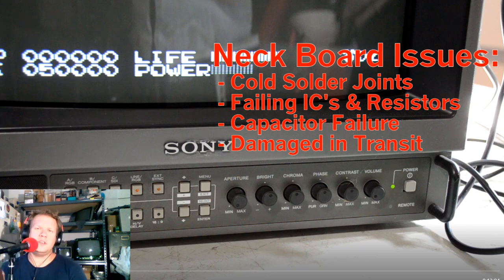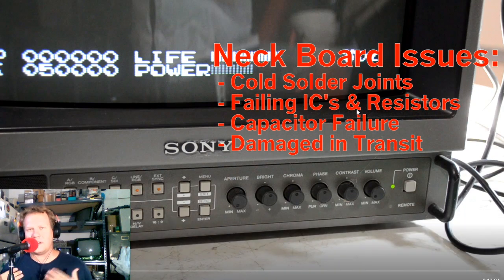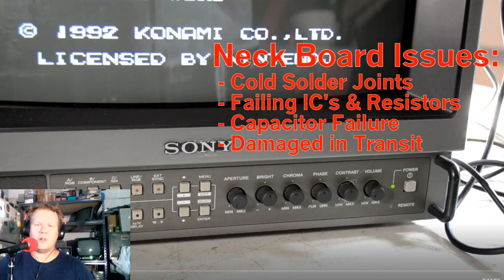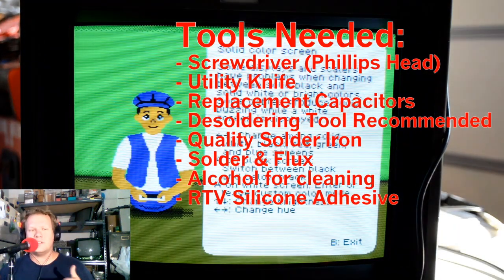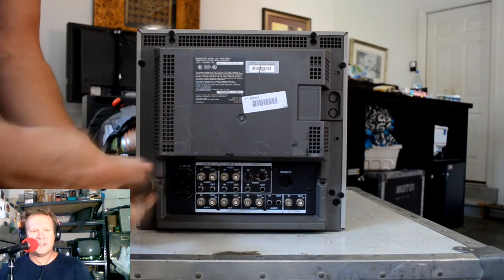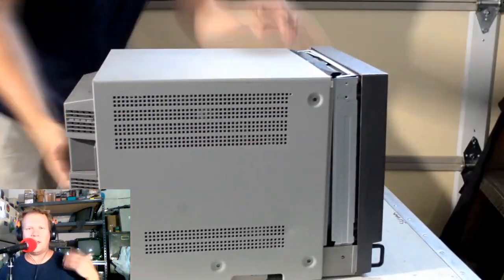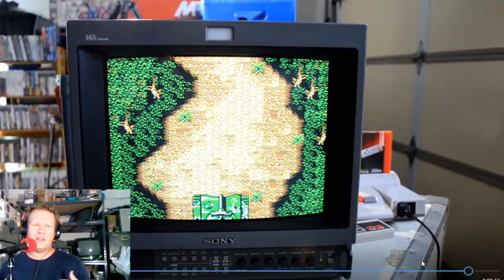CRT Neck Board Repairs | Sony PVM 14M2 restoration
This video provides a guide to servicing a Sony PVM Neck board.  This includes tear down, cleaning  and replacing capacitors.  This board also has other vital components that can fail resulting in primary color loss or even complete screen failure.